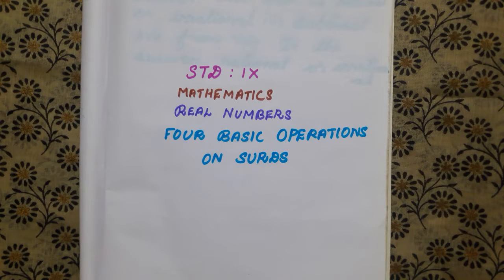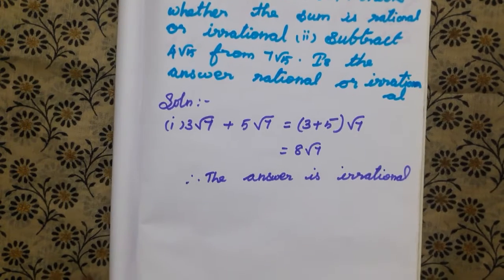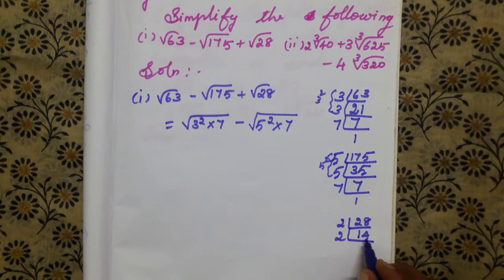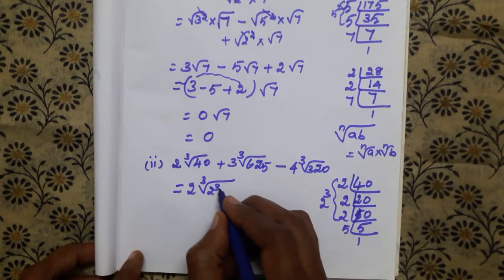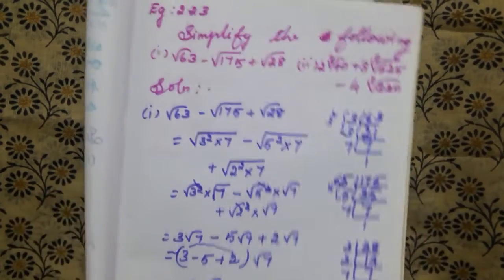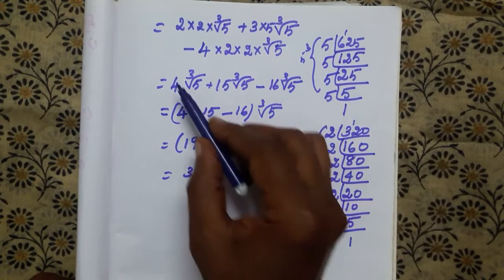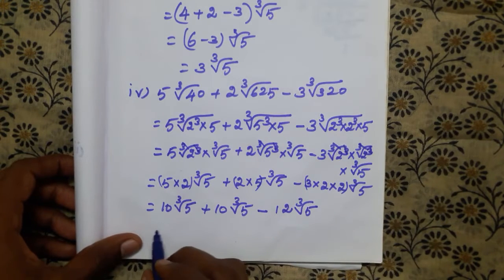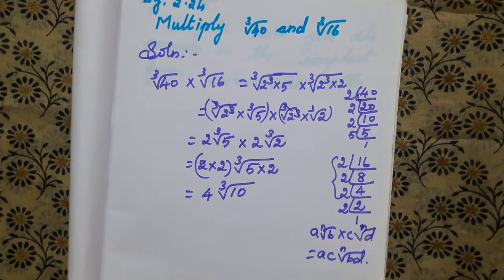Grade IX - Maths || Real Numbers 10/10//2020 || Online Class, Bethlahem Matric School